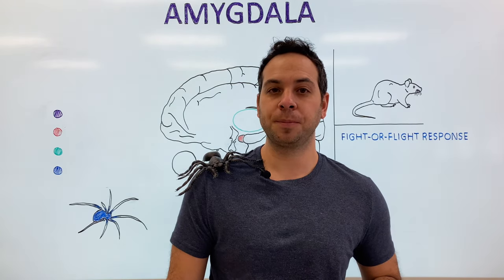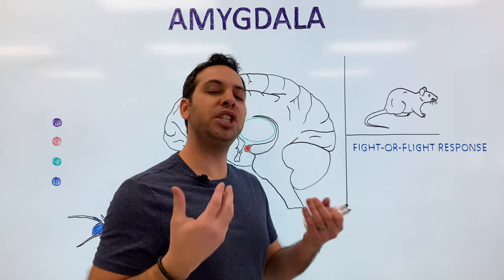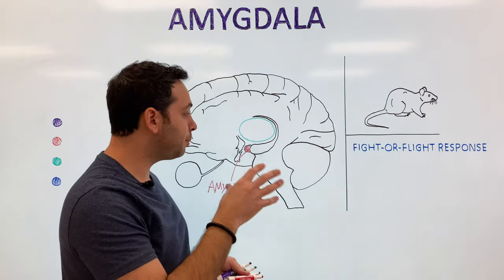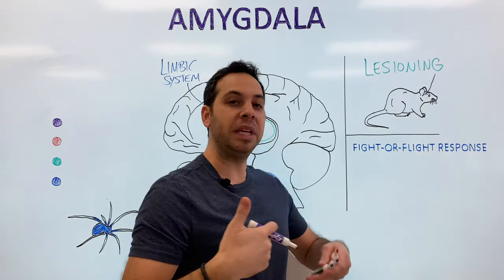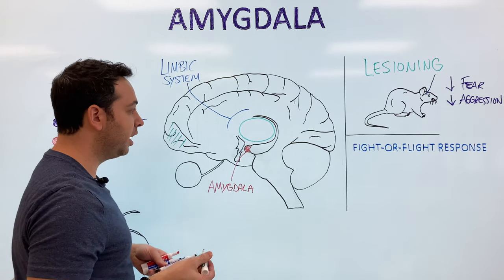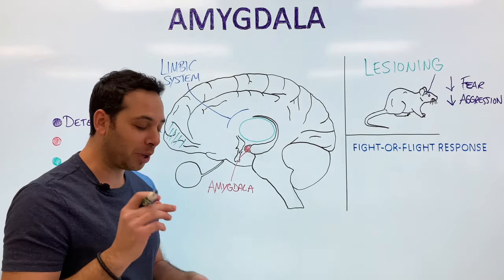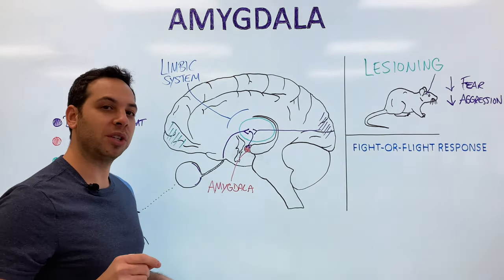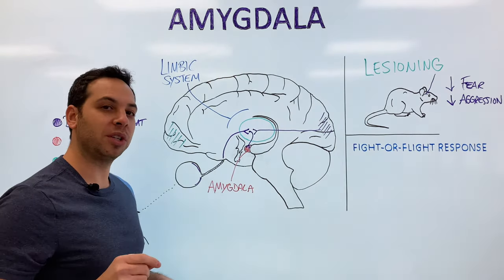The Amygdala and Fear Conditioning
In this video, Dr. Kushner explores the various functions of the amygdala. Don't let it's small size fool you. This almond-shaped structure is vital to our survival, helping us detect threats in the world and triggering a fear response within the body. 🕷️🕷️🕷️🕷️🕷️🕷️

✅Timestamps:
00:00 Amygdala
02:22 What is the Limbic System?
03:11 How Does Lesioning Help Explain the Function of the Amygdala?
05:30 How Does the Amygdala Detect Threats?
09:45 How Does the Amygdala Trigger Our Fight-or-Flight Response?
15:19 Fear Conditioning (Classical Conditioning)
18:32 Positive Emotions